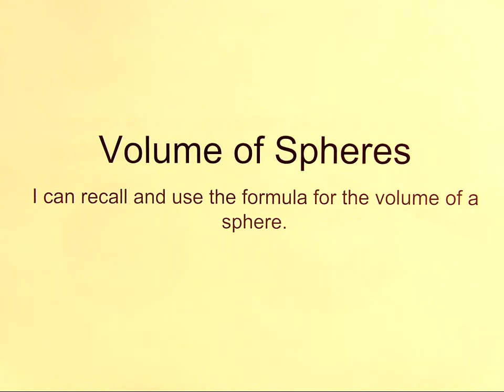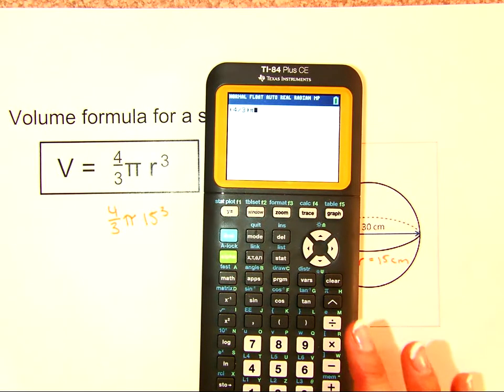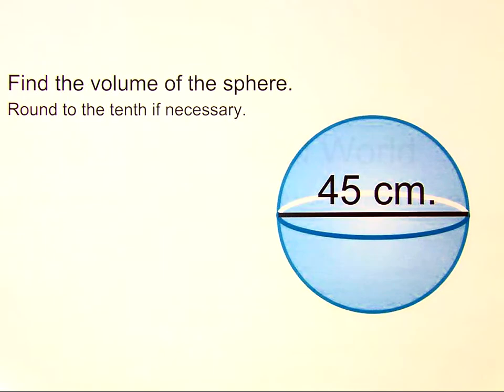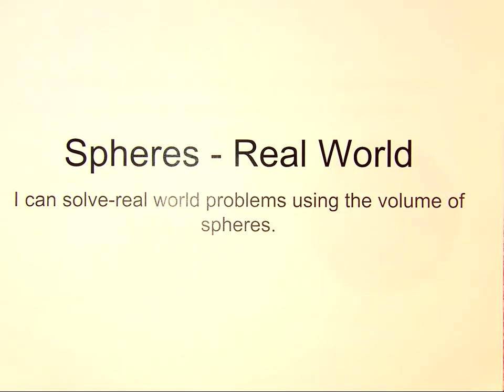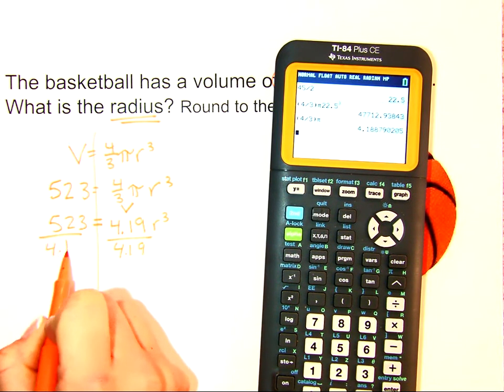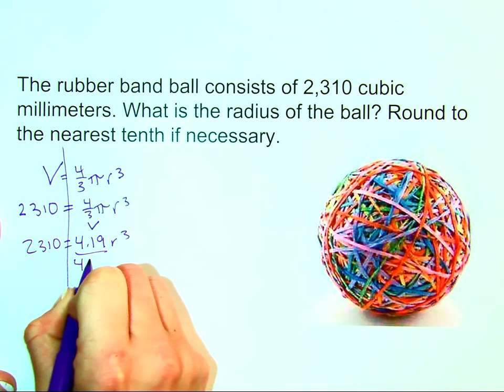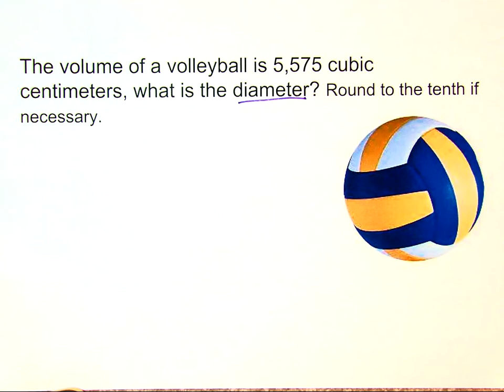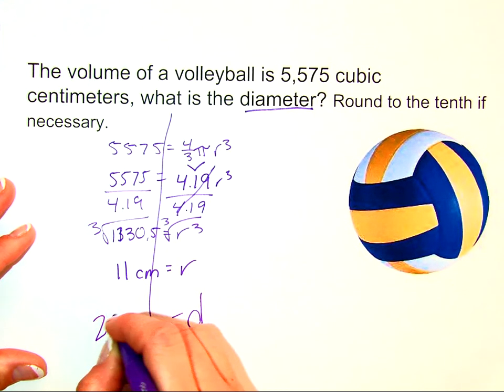Volume of Spheres